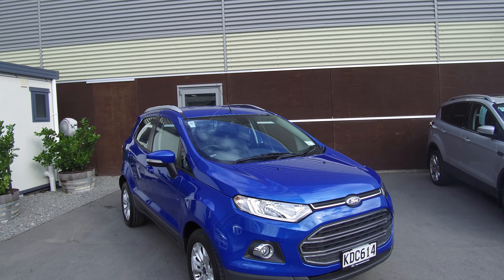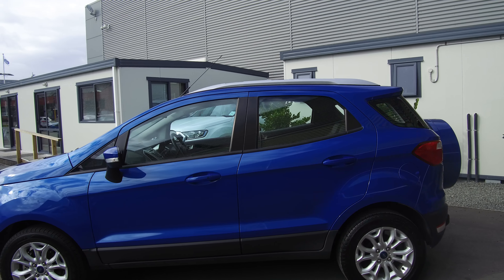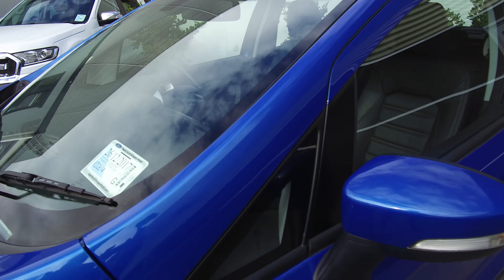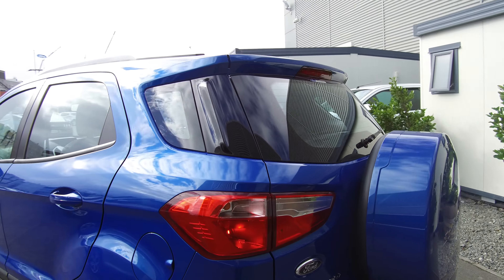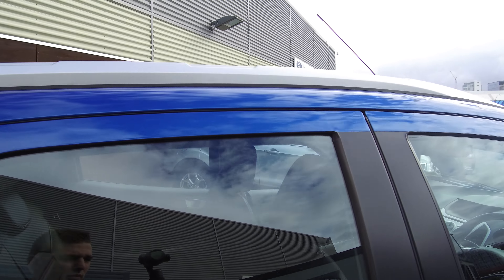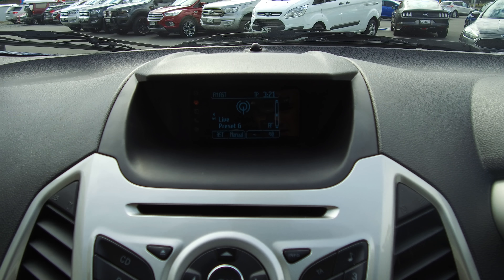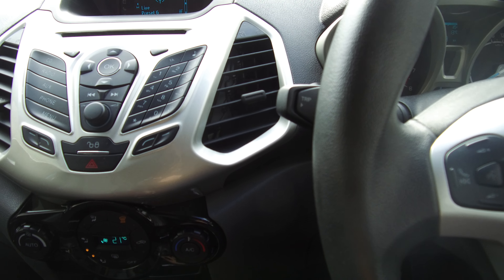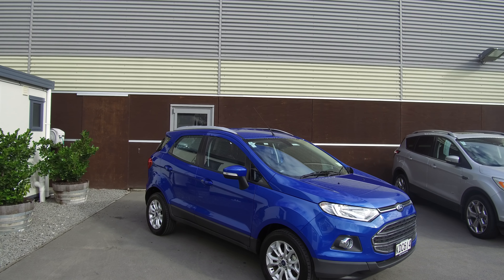2016 Ford Ecosport Titanium - Team Hutchinson Ford